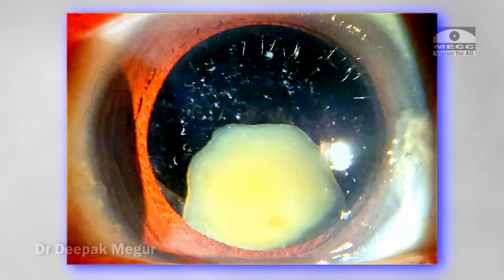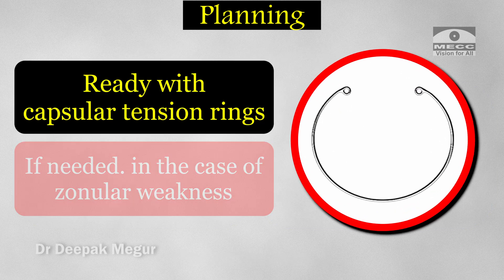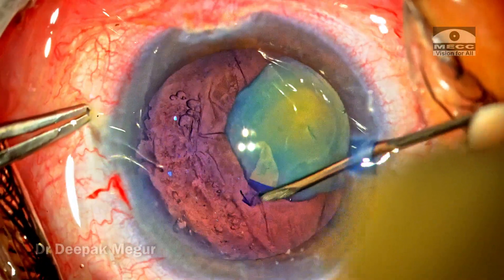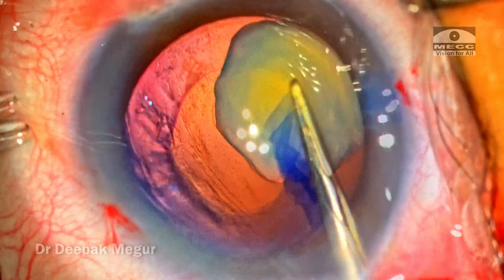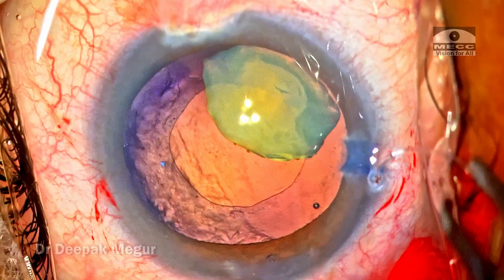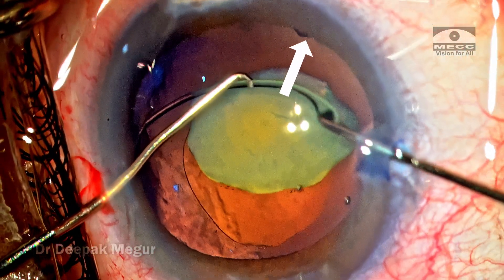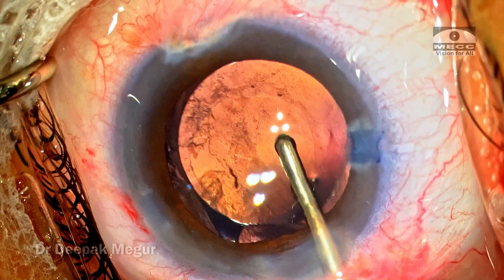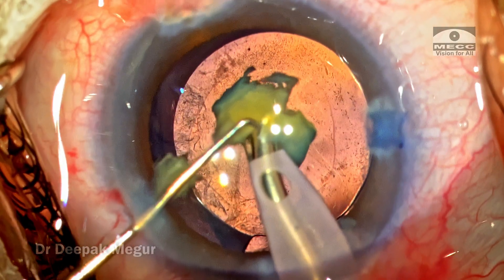A Complex Case- Weak Zonules,Tiny Nucleus. Hypermature Cataract,Absorbed Cortex CTR & IOL Scaffold..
In this video we ll discuss the planning of managing an hypermature cataract with absorbed Cortex and weak zonules. Use of the right OVDs , timing the CTR insertion and use of IOL scaffold technique to save the bag will be discussed.